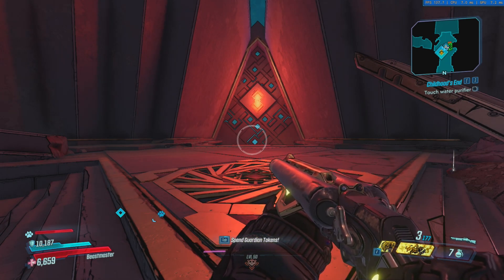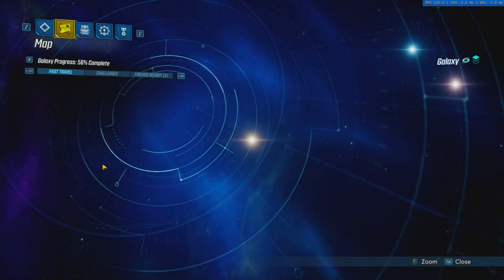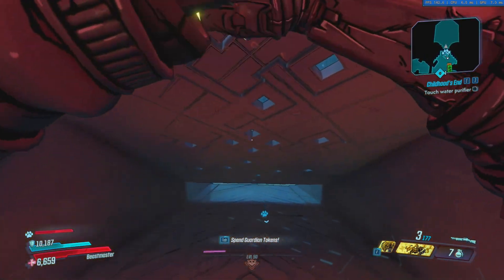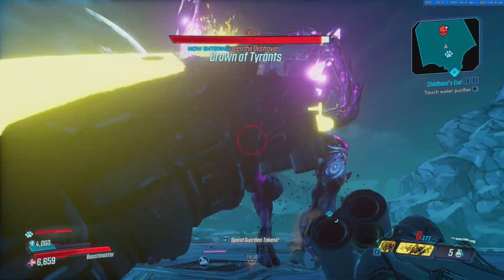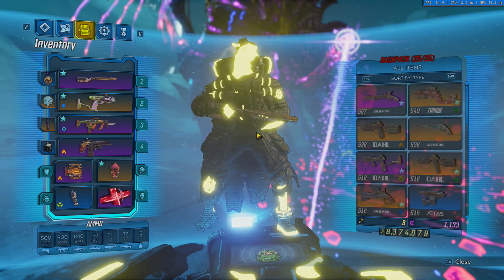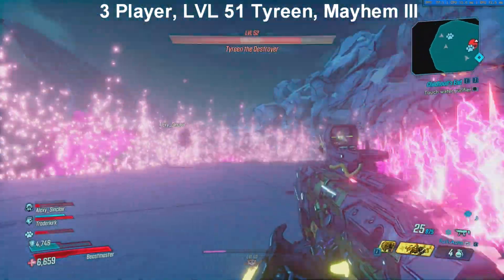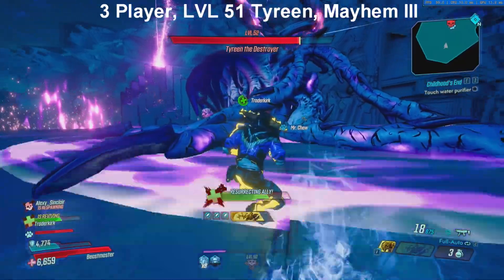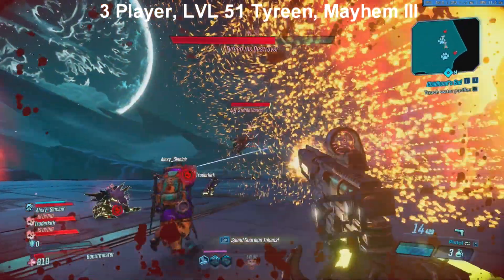Pipe Bomb is BROKEN - Boss DPS Strat (Borderlands 3)